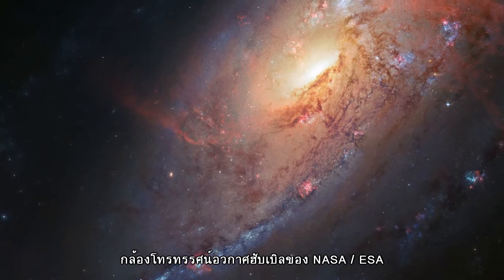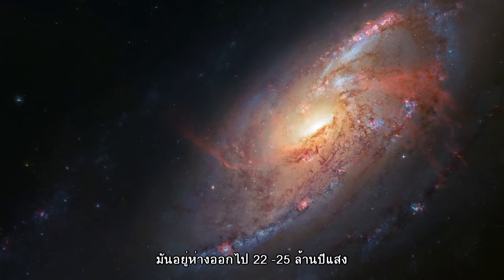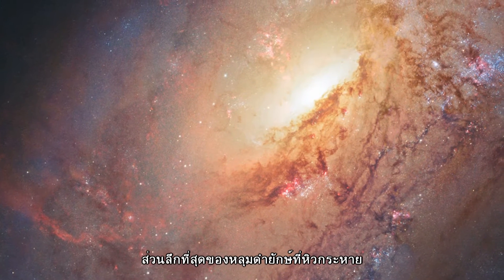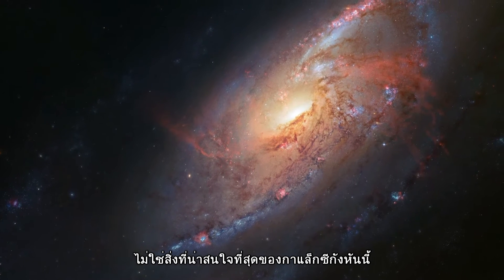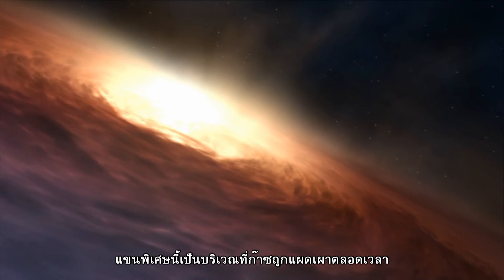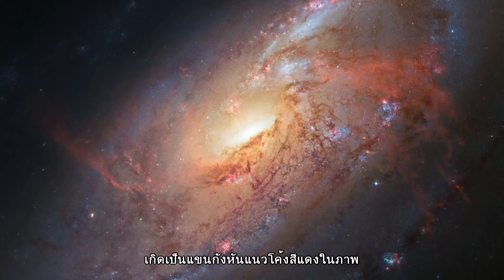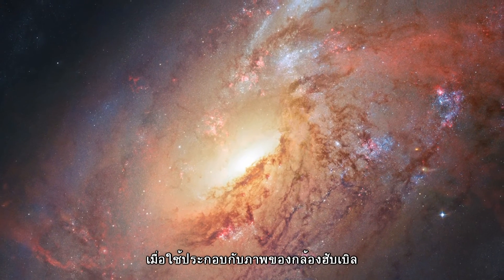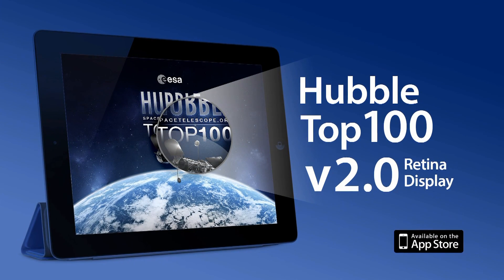ฮับเบิลคาสท์ : ไขปริศนาจักรวาลกับฮับเบิล ตอนที่ 62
ตอน ความลับของกาแล็กซีรูปทรงกังหัน

กล้องโทรทรรศน์อวกาศฮับเบิลของ NASA / ESA และความช่วยเหลือบางอย่างจากนักดาราศาสตร์สมัครเล่น ทำให้ได้ภาพถ่ายดีที่สุดภาพหนึ่งของกาแล็กซีที่อยู่ใกล้เรา Messier 106 กาแล็กซีรูปทรงกังหันเด่นสะดุดตา ที่มีความลับหลายอย่าง มันอยู่ห่างออกไป 22 -25 ล้านปีแสง ถือว่าเป็นเพื่อนบ้านเราเมื่อเทียบกับขนาดของเอกภพ M 106 เป็นหนึ่งในกาแล็กซีที่สว่างที่สุดและอยู่ใกล้กาแล็กซีทางช้างเผือกของเราที่สุด แม้ว่ามันอาจดูไม่มีลักษณะเด่นเป็นพิเศษ แต่ภาพของมันหลายภาพก็สร้างความฉงนให้นักดาราศาสตร์มายาวนาน